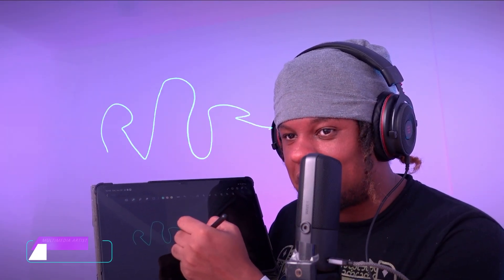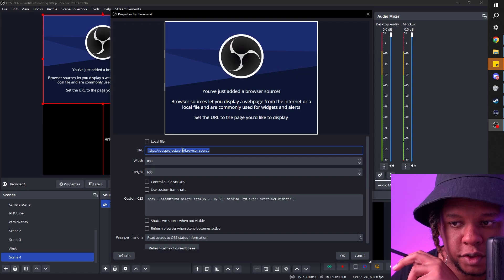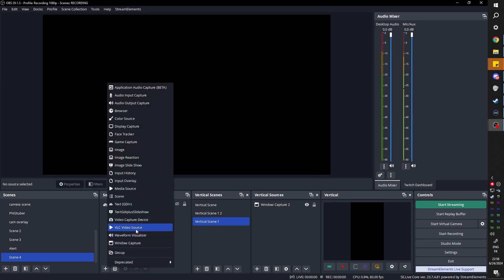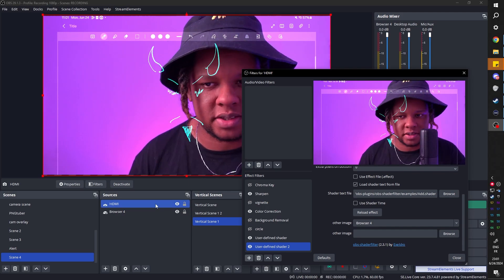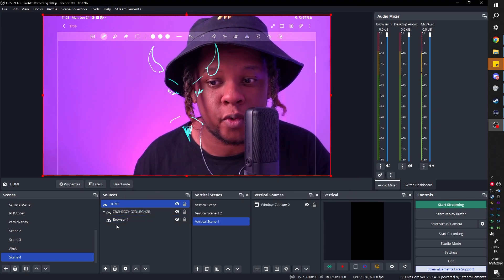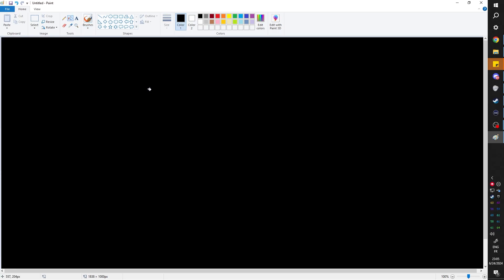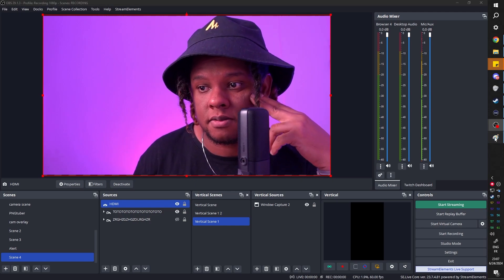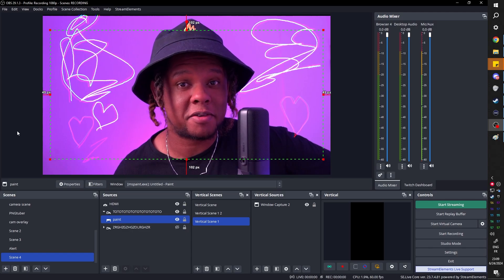OBS - How to Scribble on Screen with your iPad or Graphics tablet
How to scribble on screen in OBS studio using your tablet (ipad, galaxy tab, smartphone, graphics tablet, etc...)